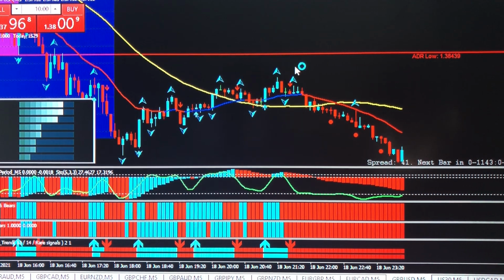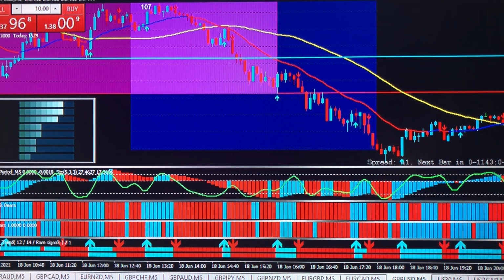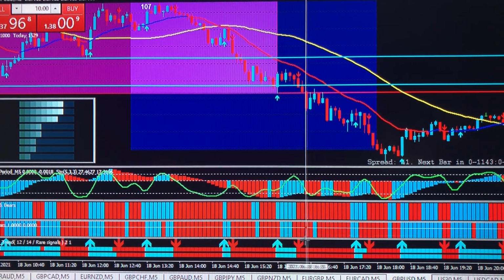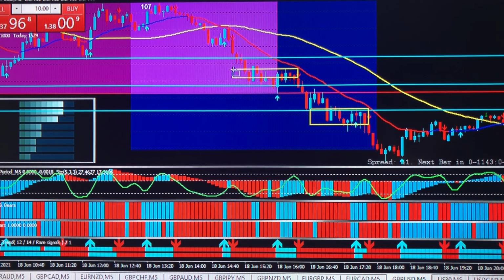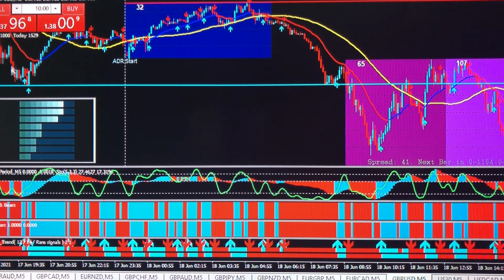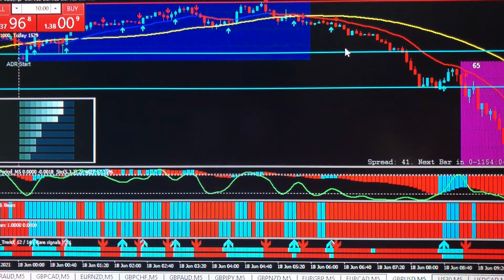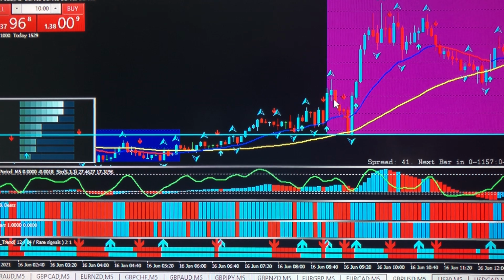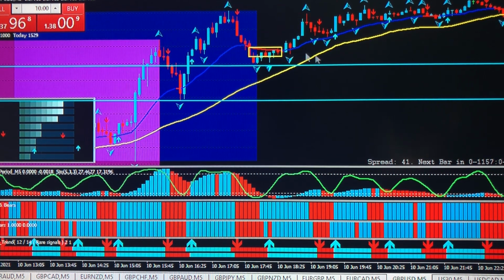How to identify support and resistance 📉📊📈